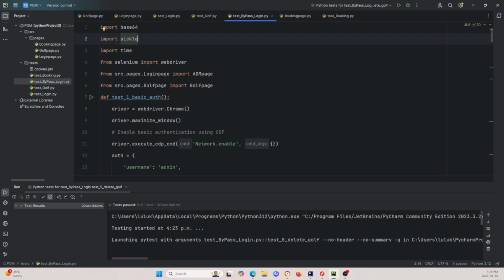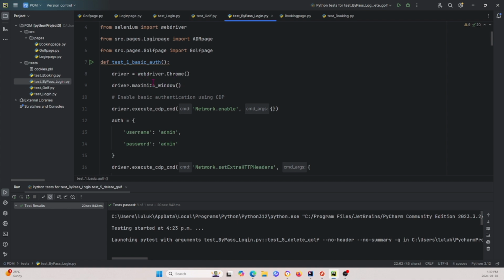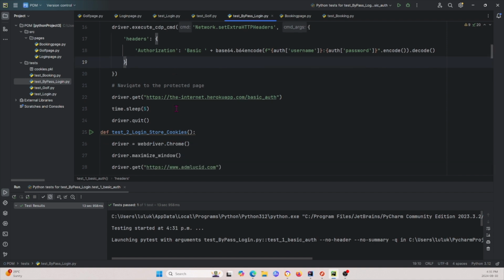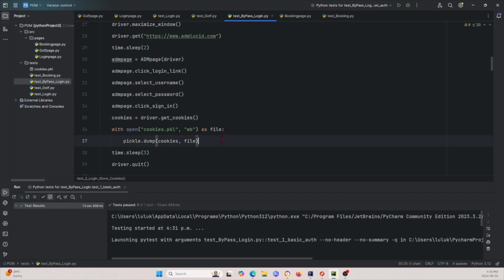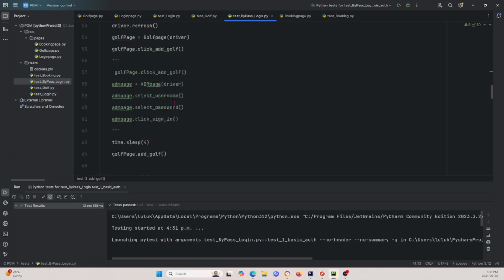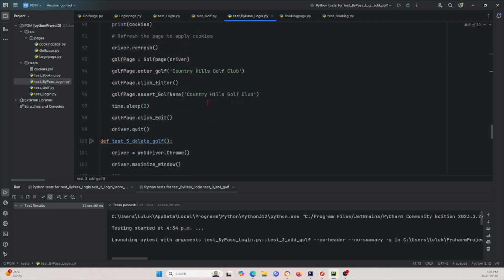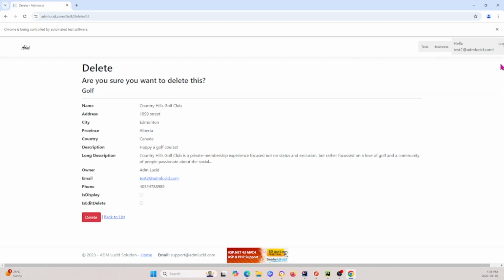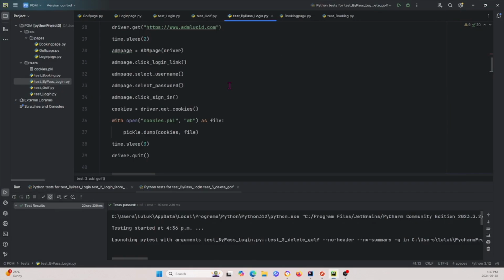Bypass Login in Selenium Python | Automate Authentication Easily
How to Bypass Login in Selenium Python | Automate Authentication 🚀
Are you tired of manually logging in every time you run Selenium tests? In this tutorial, we’ll explore multiple ways to bypass login in Selenium using Python, allowing you to automate authentication and speed up your testing process.

By the end of this guide, you’ll learn how to:
✅ Use cookies to maintain authentication in Selenium
✅ Leverage session storage & local storage for login persistence
✅ Pass credentials directly in the URL (Basic Authentication)
✅ Use browser profiles (Chrome & Firefox) to persist logins
✅ Integrate login bypass techniques in CI/CD workflows

📌 What You'll Learn in This Video:
✅ Why Bypass Login in Selenium? (Advantages & Use Cases)
✅ Saving & Reusing Cookies in Selenium (driver.get_cookies(), driver.add_cookie())
✅ Using Session Storage & Local Storage to Maintain Login
✅ Using Chrome & Firefox User Profiles to Keep Sessions
✅ Automating Login for Websites with Captcha or 2FA
✅ Best Practices for Secure Login Bypass in Selenium

By the end of this tutorial, you'll know multiple ways to efficiently bypass login in Selenium Python, making your automated tests faster and more reliable! 🚀

🚀 Why Bypass Login in Selenium?
🔹 Speeds Up Test Execution – Avoid logging in every test run
🔹 Reduces Flakiness – Ensures stability in UI automation
🔹 Works for API & UI Testing – Reuse login across tests
🔹 Ideal for CI/CD – Run tests without manual intervention

🔹 Developers Automating Web Applications
🔹 Testers Working with Selenium & Python
🔹 Anyone Looking to Speed Up Selenium Test Execution